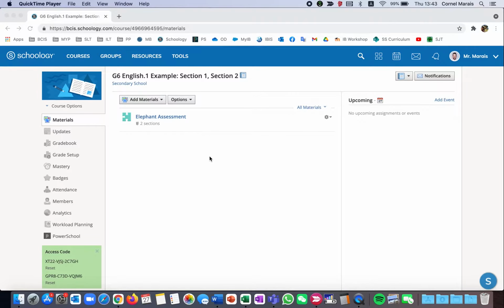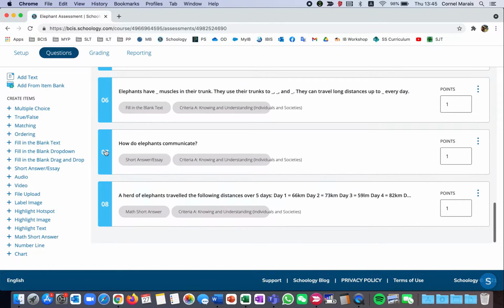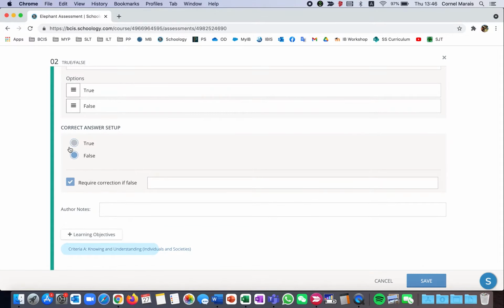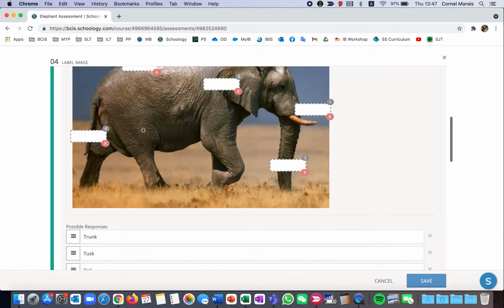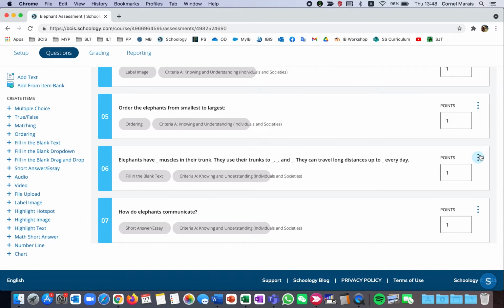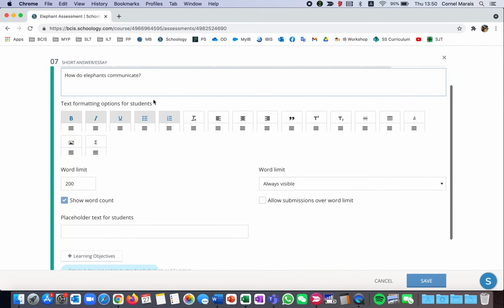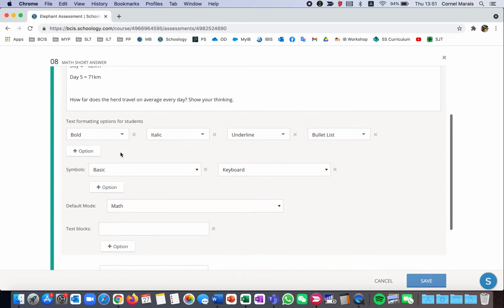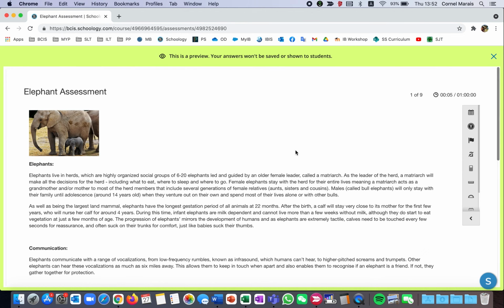BCIS: Schoology Assessment Tool - How to Create Different Types of Questions